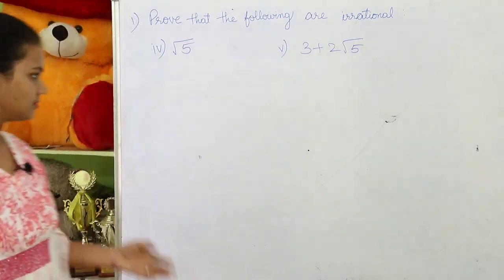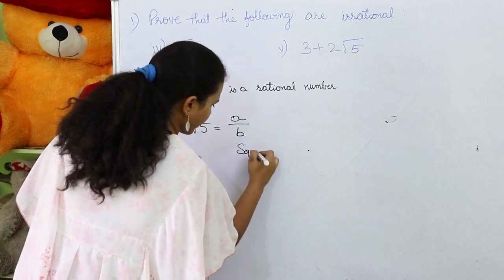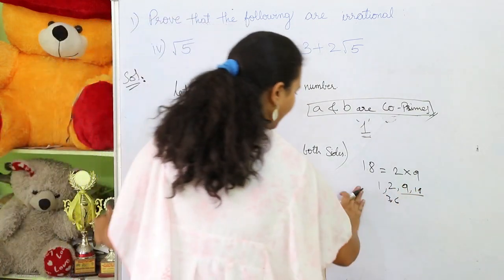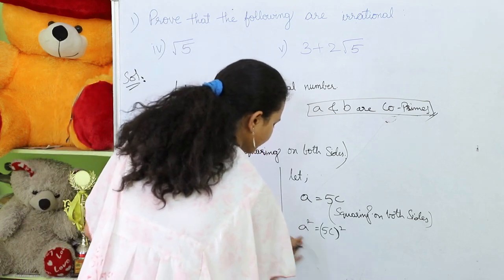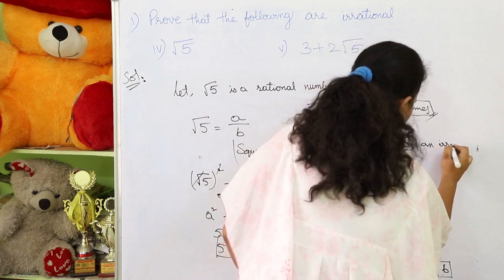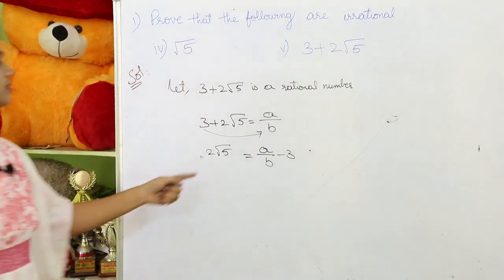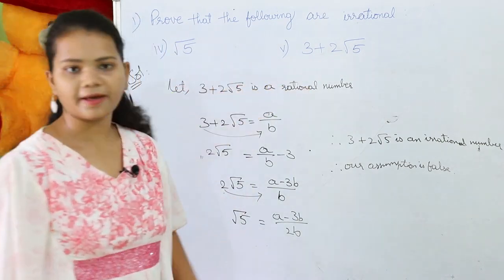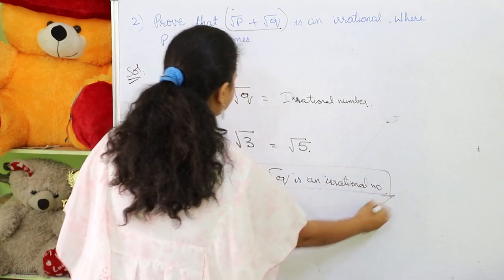Ex -1.4 (Part 2) || Real Numbers || Class 10 || Maths (TS/AP)